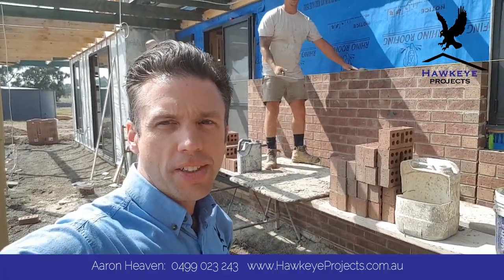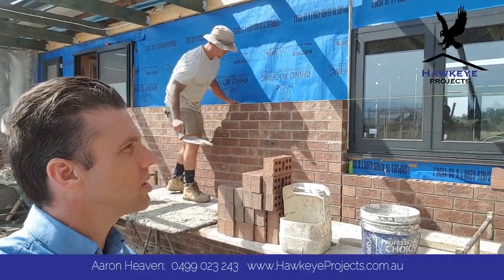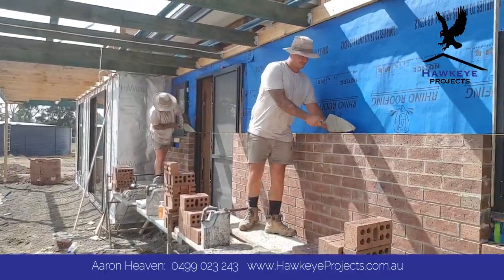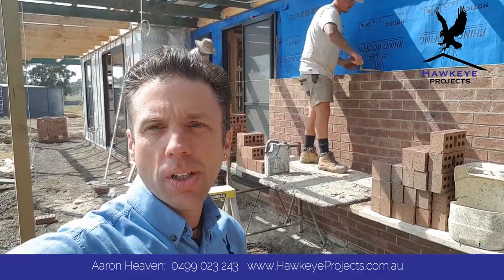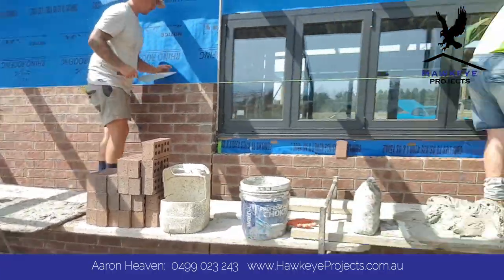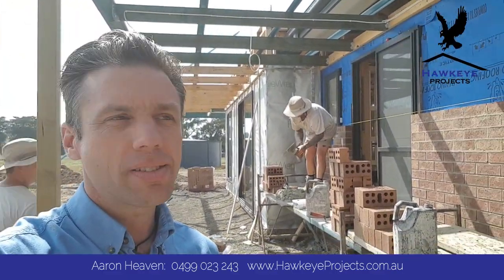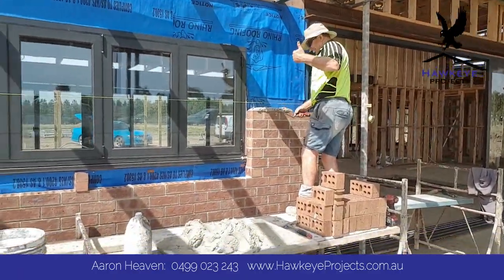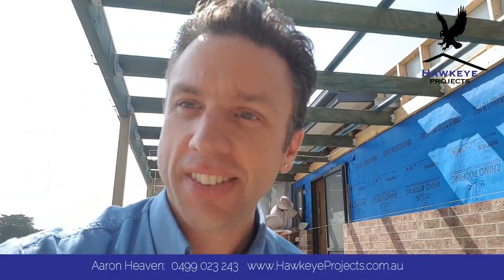Bricklaying Eden Park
Guys Aaron from Hawkeye Projects here. Just thought I'd show you the brick work at this job in Eden Park.

We've got our gun brick layers here, Mr Golden Trowel up there, a father and son team.

So there you go, there's the boys working away. Excellent bricks, bricklayers, quality tradesmen been in the industry God knows how long, Trev's about 100 in the shade!

So they're laying some great bricks at the moment. Just thought I'd give you a quick lowdown on the on the on the style of of bed joints that they're doing.

I haven't seen it for a while. Normally it's a rolled finished, but these guys are doing a raked finish, which hasn't been around for quite some time.

So we're doing it on this particular build. So I'll just show you. See if I can get over a bit closer

I'll show you the actual job.

You can see there it's a nice, nice clean, straight, sharp edge finish.

But you need to do it on a particular style of brick so it doesn't work with all bricks, but on this particular one, it works really well.

So there you go. There's the brick laying at Eden Park. See you later Trev!

Alright, thanks, guys. Aaron Heaven, Hawkeye Projects.